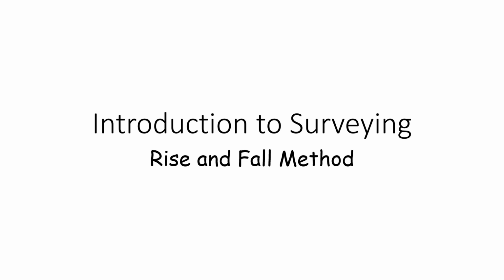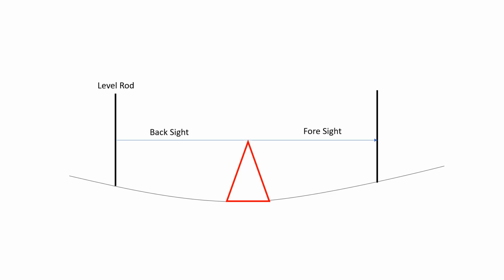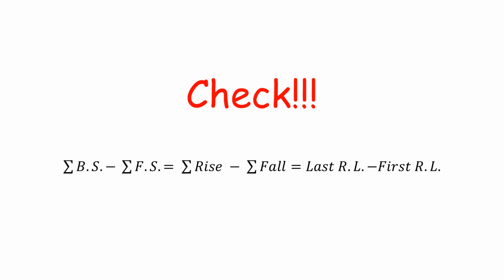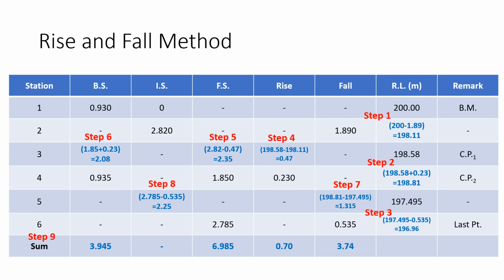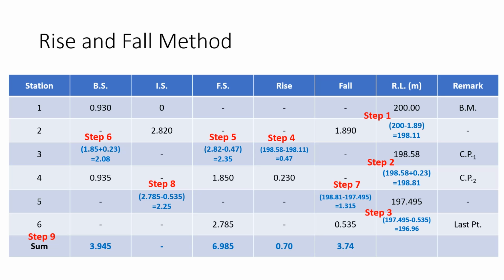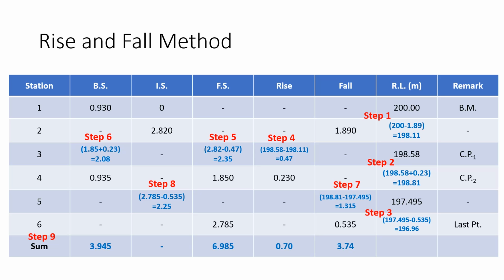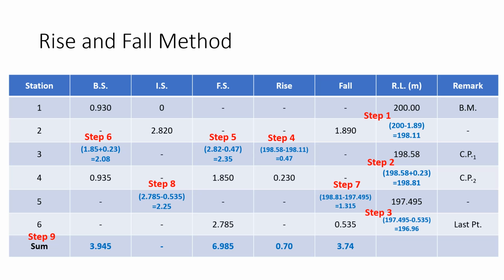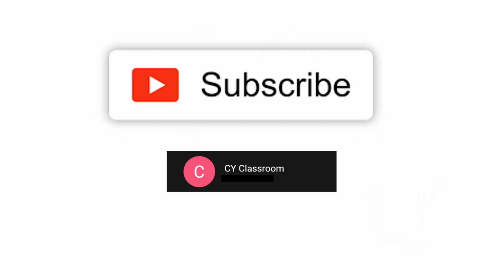Rise and Fall Method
This is a short video to share with the student on the rise and fall method calculation.